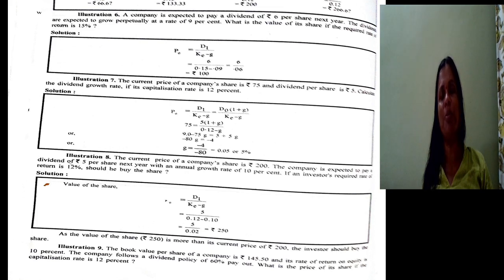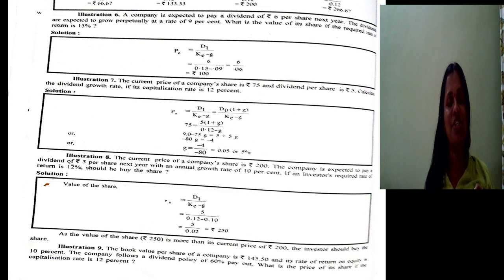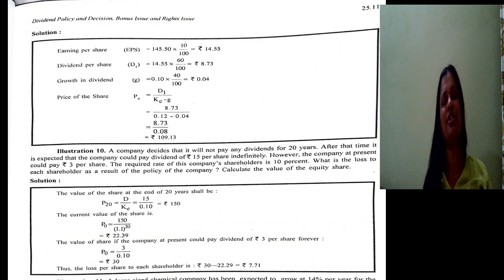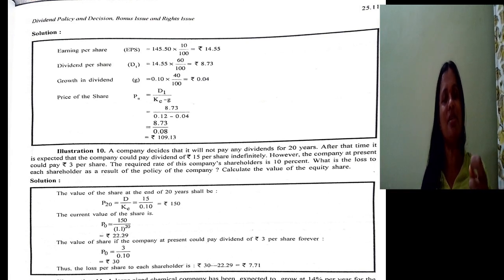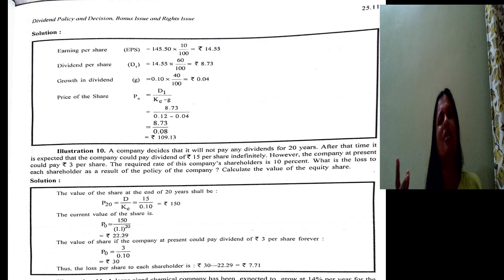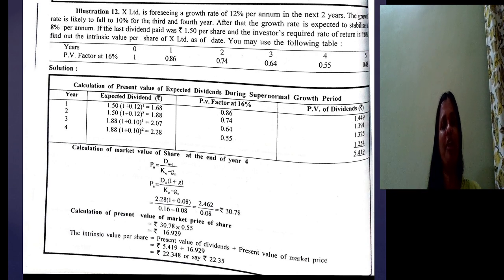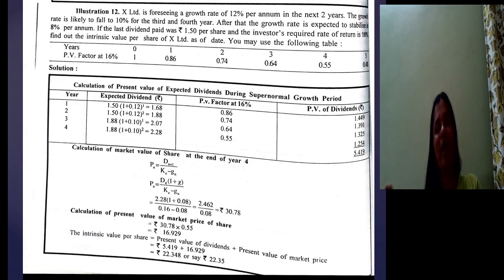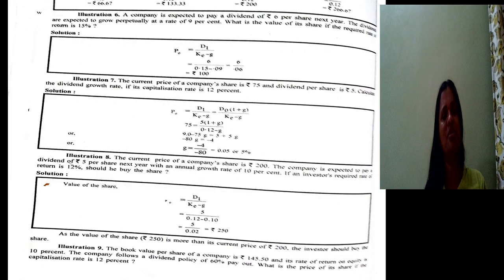4TH SESSION ON DIVIDEND POLICIES